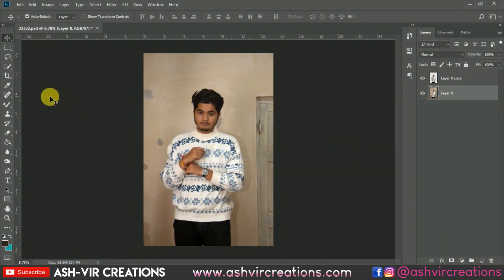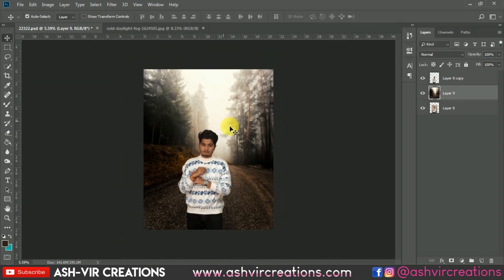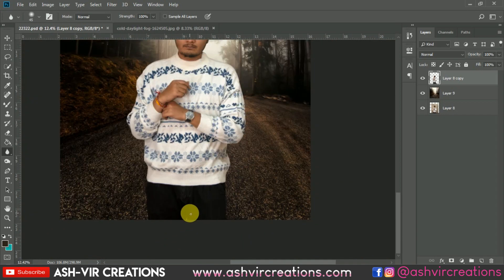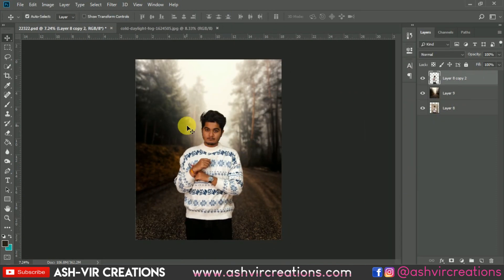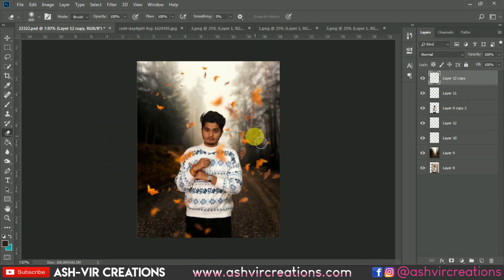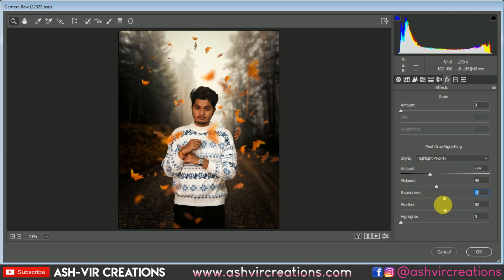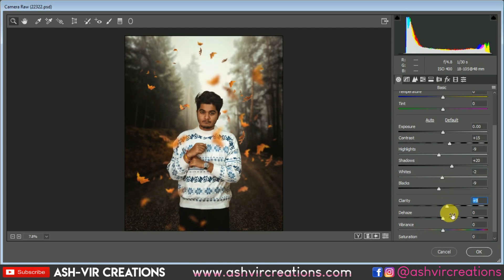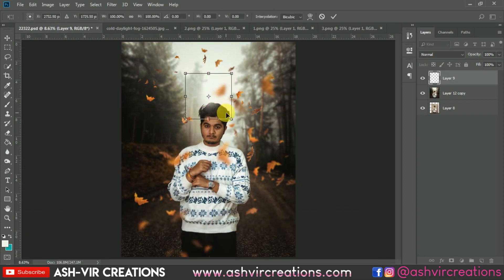Bryanadmc Style Moody Forest Road Photo Editing in Photoshop cc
LUTs